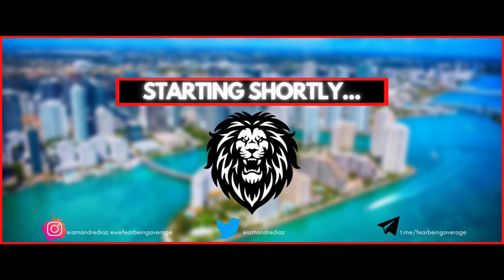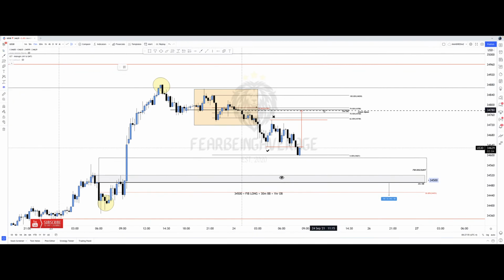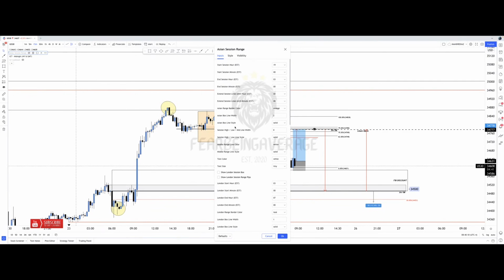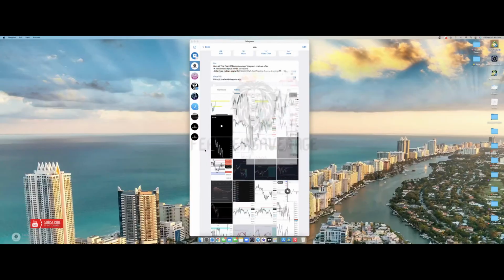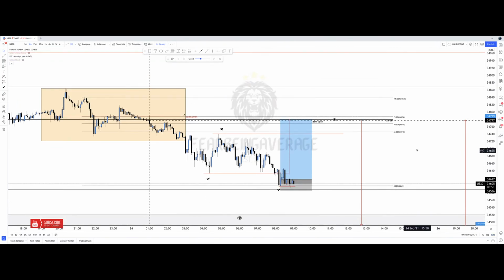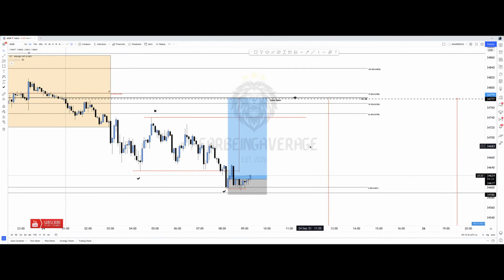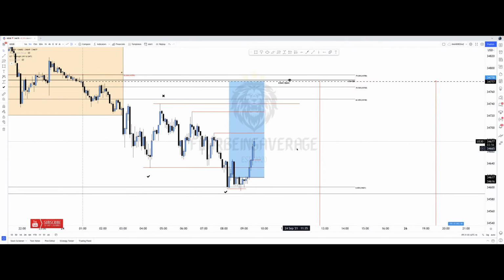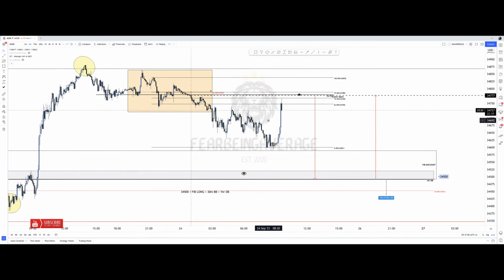Charts & Chats EP:3 /+160 PIPS LIVE Trading NY Session/Sep 23 2021